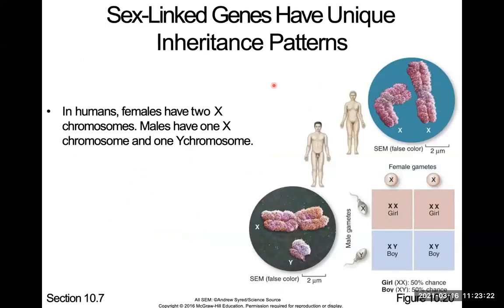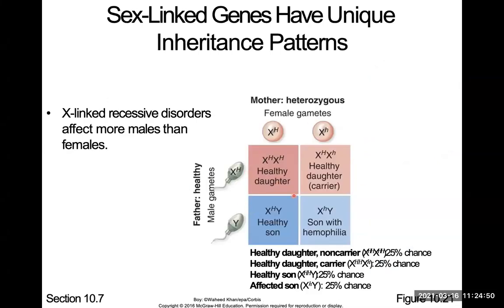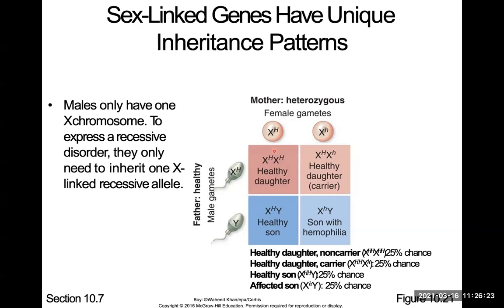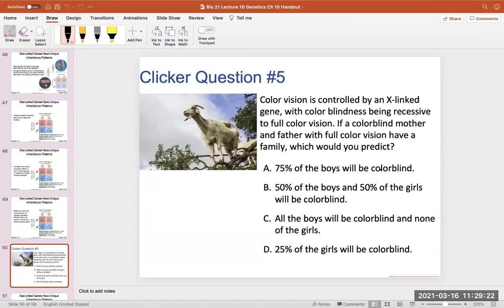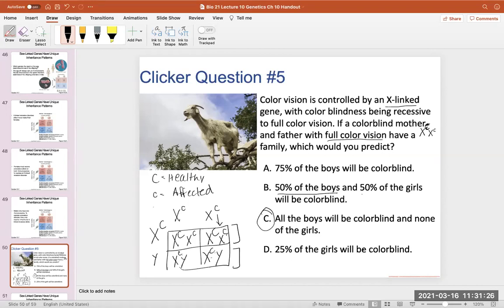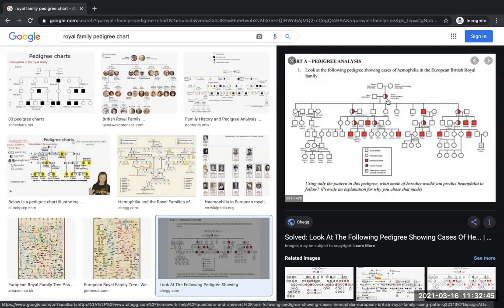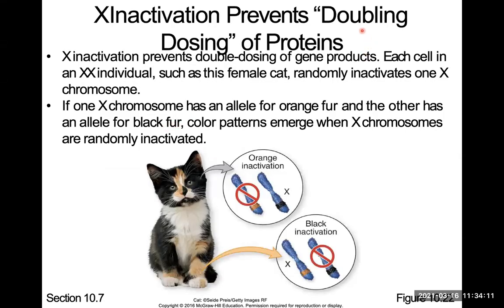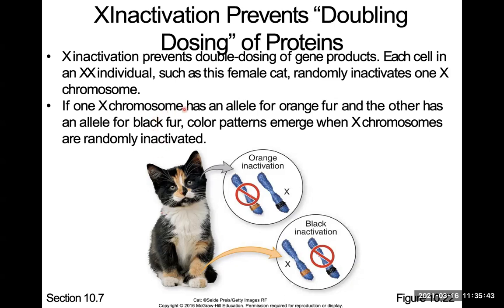55 C10P7 Sex Linked Genes B21